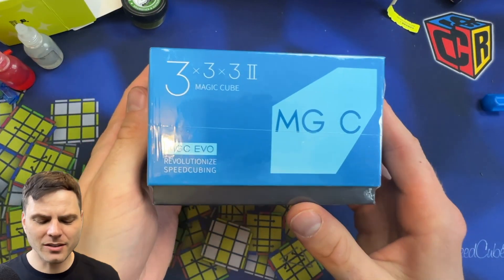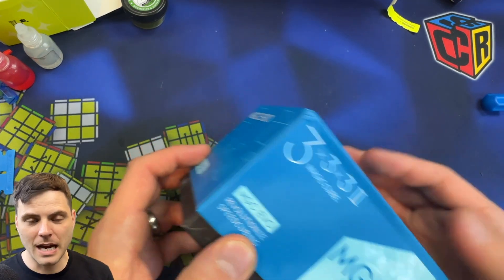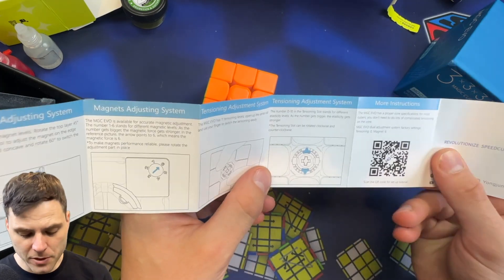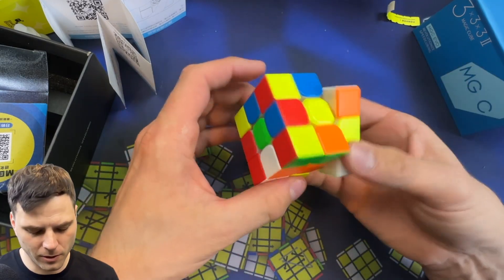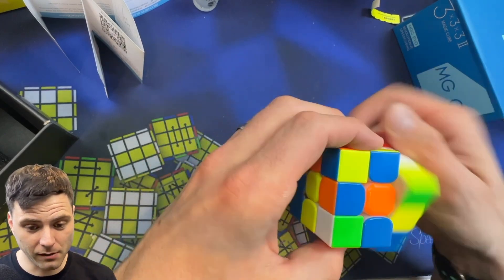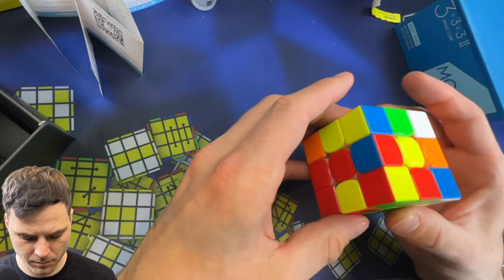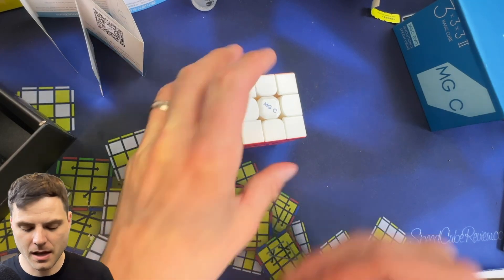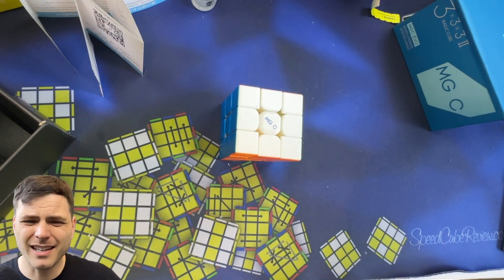YJ MGC EVO v2 - What Happened? | SpeedCubeShop